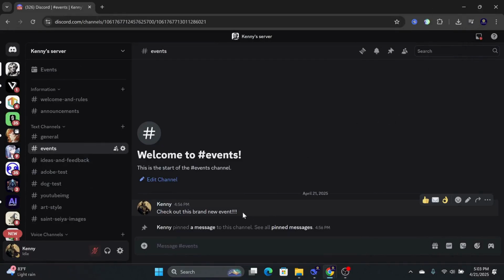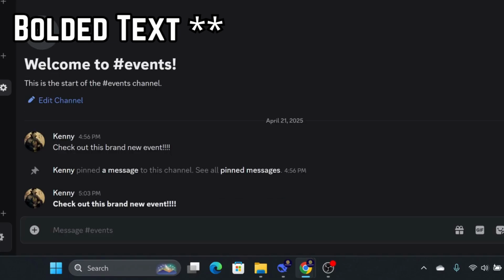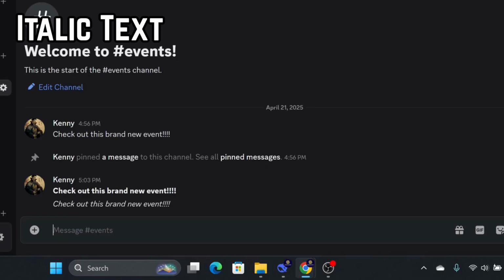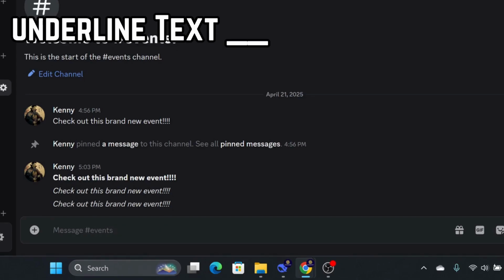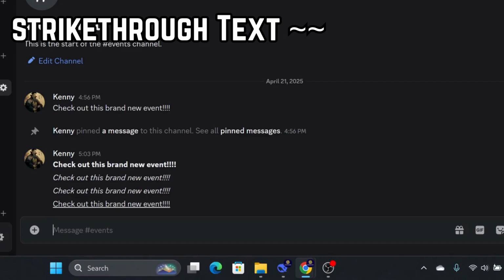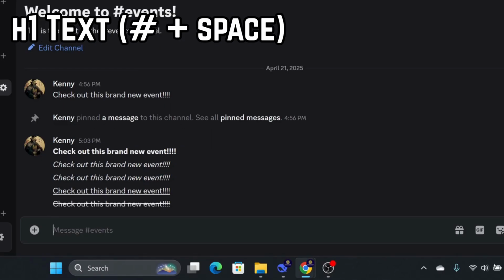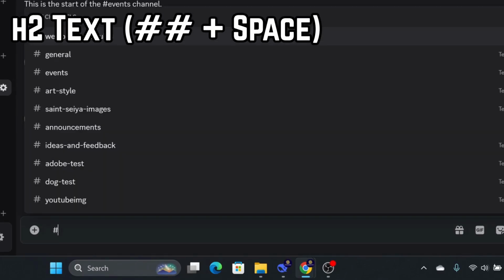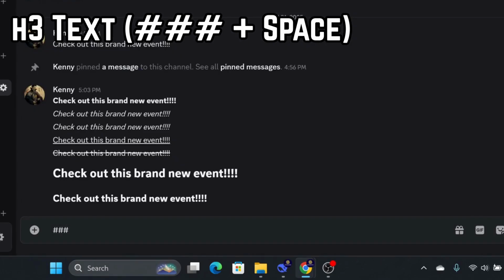How to Embed Text on Discord for PC/Laptop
Here is how you can embed text on discord using these different commands.

If you put 2 double asterisk in front and behind your text, it will become bolded.

Putting 1 double asterisk in front and behind the text will turn it into italic.

The same goes for using 1 underscore in front and behind.

If you put 2 underscores in front and behind of the text, the text becomes underlined.

If you use 2 wavy lines, the text will have a strike through it.

If you use a hashtag, followed by space, then your text, it will be a large heading.

You can use 2 hashtags with a space to get a second heading.

Lastly, you can use 3 hashtags with a space to get a smaller third heading.

How to format text as embed in Discord PC

Discord embed text message tutorial

How to create embedded messages on Discord desktop

Discord PC text formatting for embeds

Using markdown to embed text in Discord

How to make embed blocks in Discord PC

Discord bot embed text guide for PC

Custom embed messages on Discord desktop

How to send embedded text in Discord channel

Discord rich embed text formatting PC